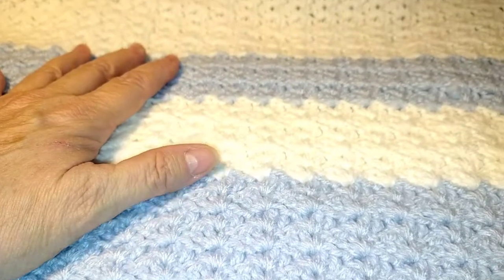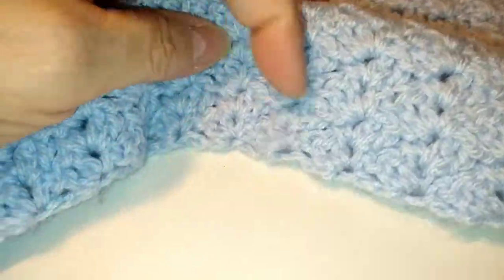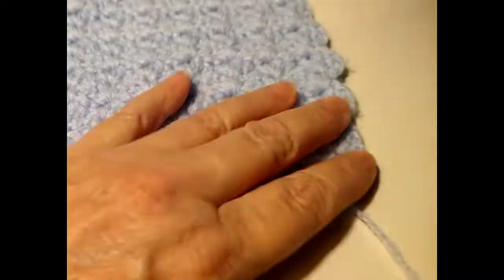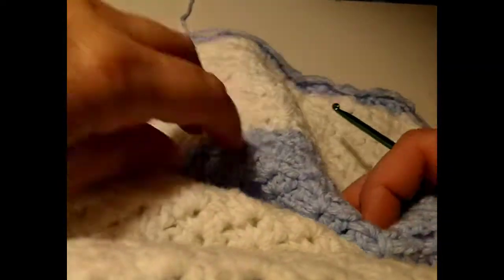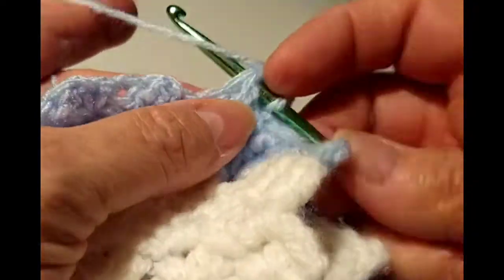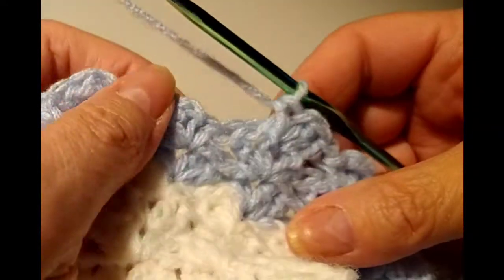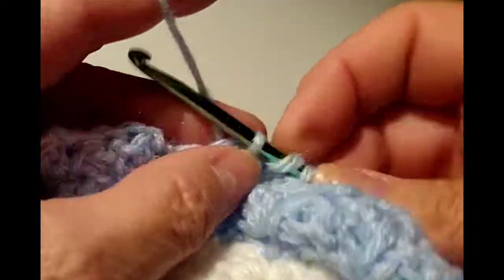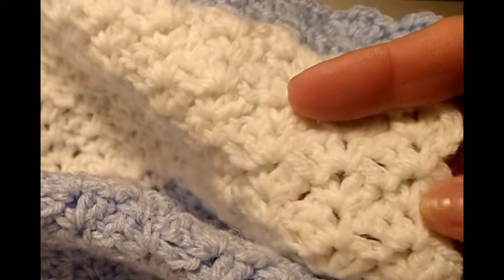Shell crochet stitch on a baby blanket that has been put up for about 2yrs. easy to follow tutorial.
come see how I am making this shell stitch baby blanket made with bernat baby yarn. I have take out after being put up for awhile. Easy to follow repeat pattern.